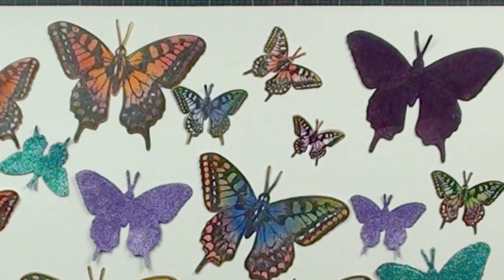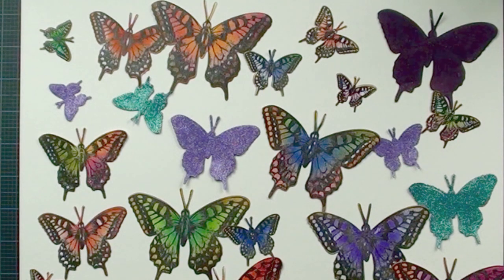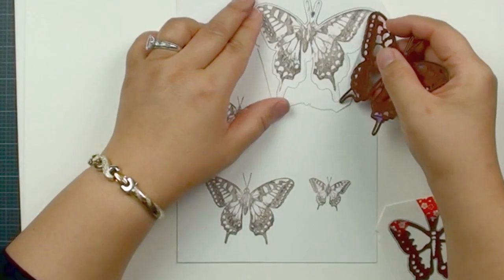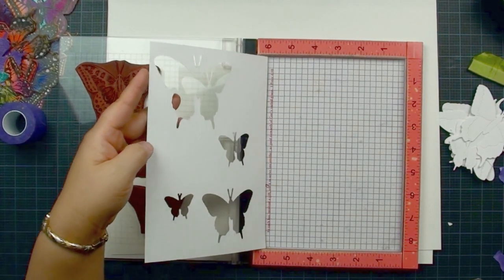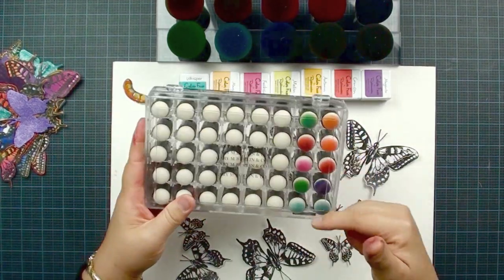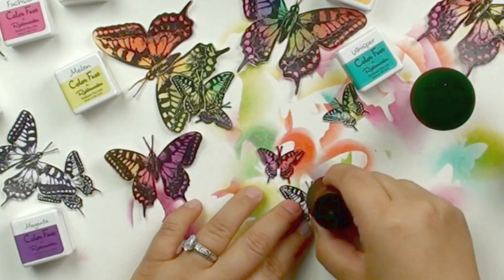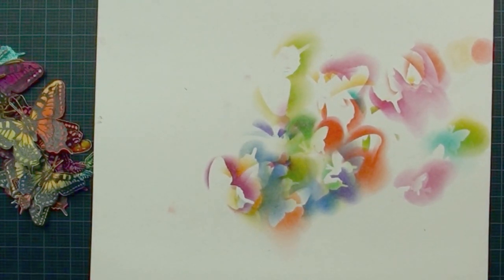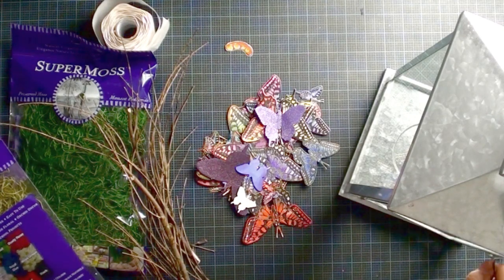Local King Rubber Stamp tutorial #133 How to speed up, stamping and die cutting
In this tutorial, I am showing you how to speed up stamping, die-cutting, embossing, and coloring. How to finish it under 10 minutes.
That is right! 10 minutes, 12 butterflies or more, stamped, die-cut, embossed, and colored. A lot of great tips, stamping techniques, and endless ideas. You don't want to miss it.

20% off for all the online orders (discounted price will be deducted after adding the items in the cart) watch the tutorial and you will get an extra 5% off coupon code. May 1st-May 15th, 2020

This month special:
Butterfly effect stamp set and matching die set.

Lantern, glass Jar, green moss, and bristol paper
Michael's

LED lights